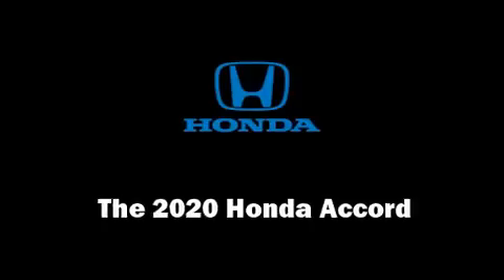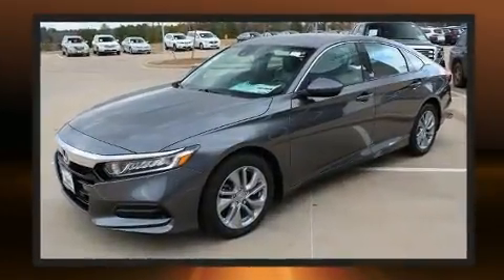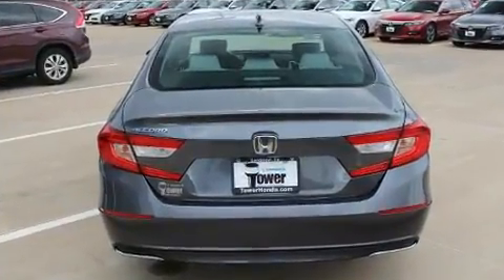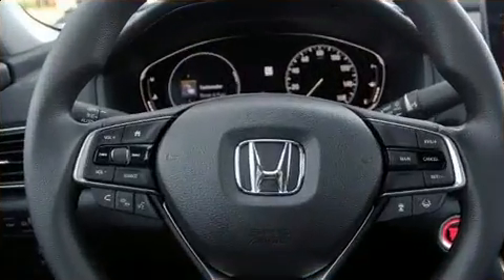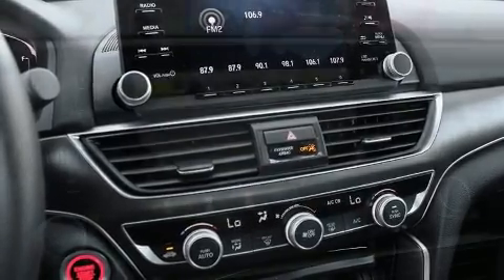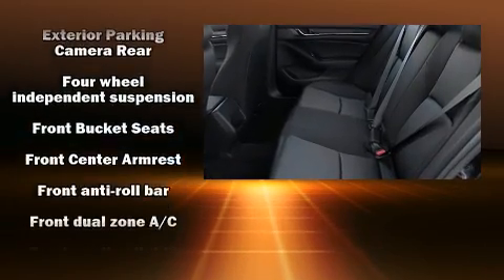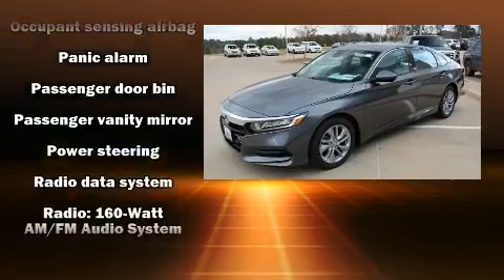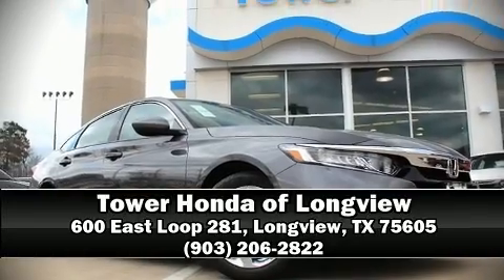2020 Honda Accord LX 1.5T in Longview, TX 75605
Tower Honda of Longview

The 2020 Honda Accord. This 4 door, 5 passenger sedan leads among competitors in its segment. It features a continuously variable transmission, front-wheel drive, and an efficient 4 cylinder engine. A turbocharger is also included as an economical means of increasing performance. Top features include cruise control, variably intermittent wipers, a trip computer, front bucket seats, automatic temperature control, power door mirrors, lane departure warning, and remote keyless entry. Audio features include an AM/FM radio, steering wheel mounted audio controls, and 4 speakers, providing excellent sound throughout the cabin. Safety equipment has been integrated throughout, including: dual front impact airbags with occupant sensing airbag, head curtain airbags, traction control, brake assist, a security system, and 4 wheel disc brakes with ABS. Various mechanical systems are monitored by electronic stability control, keeping you on your intended path. Our aim is to provide our customers with the best prices and service at all times. Stop by our dealership or give us a call for more information.